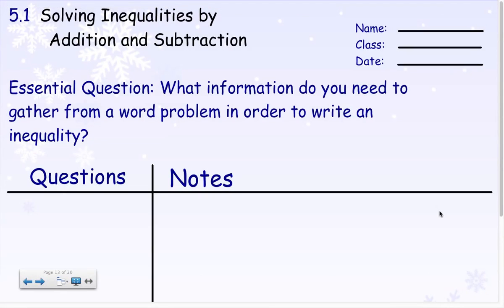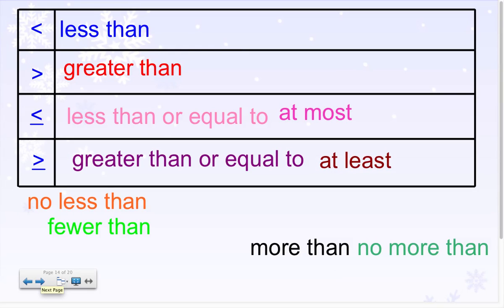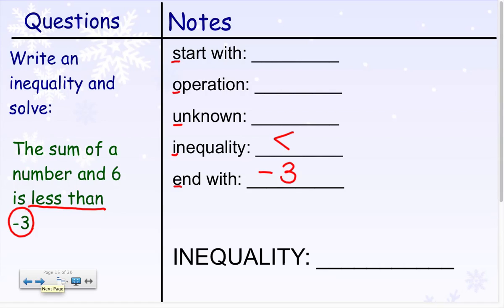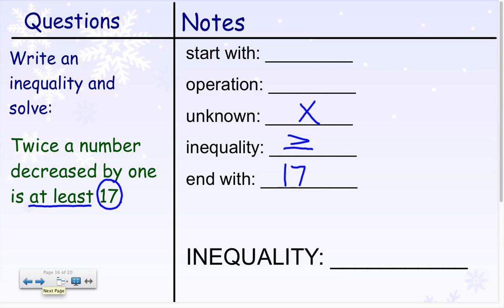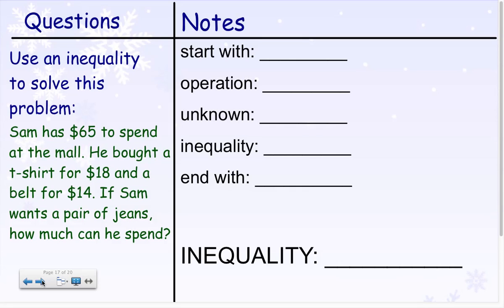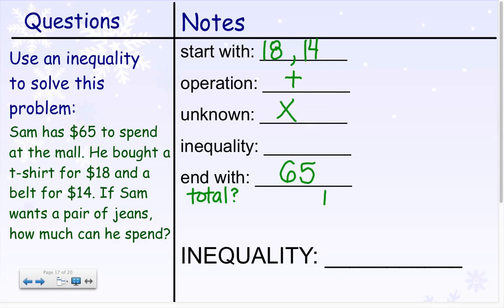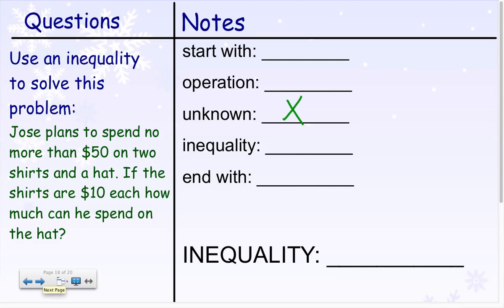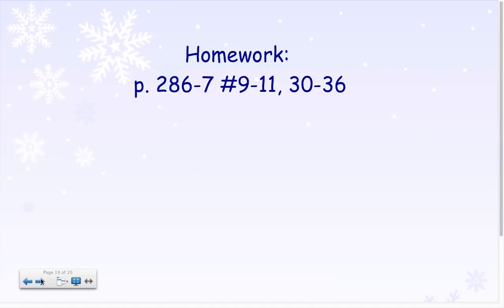MS 5 1 Day 2